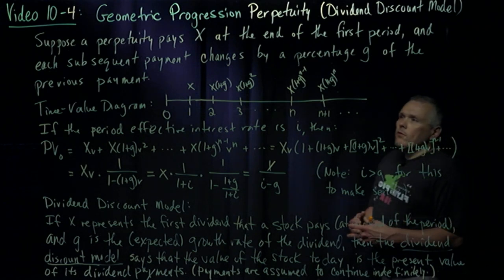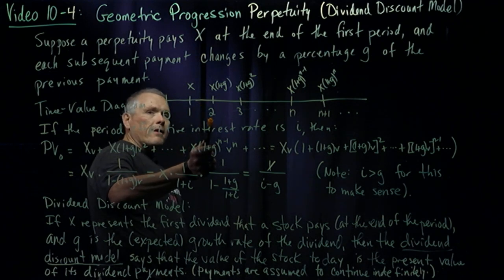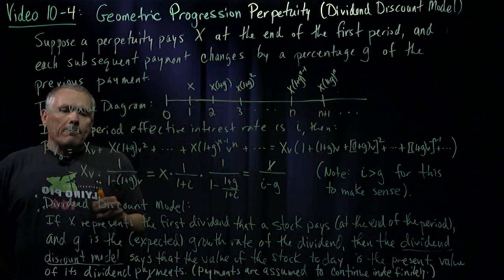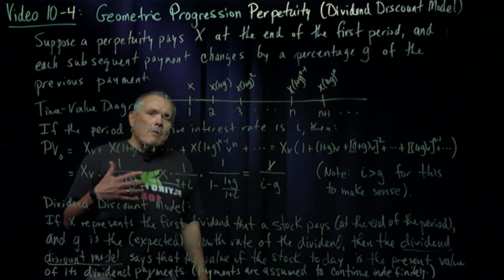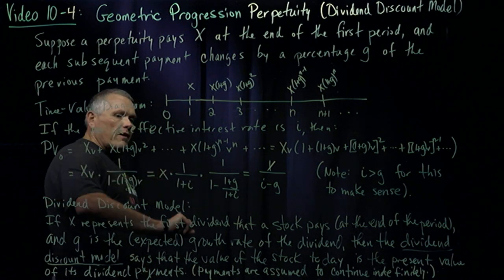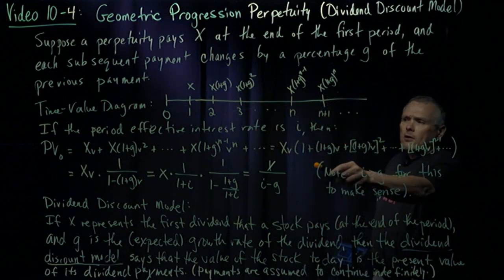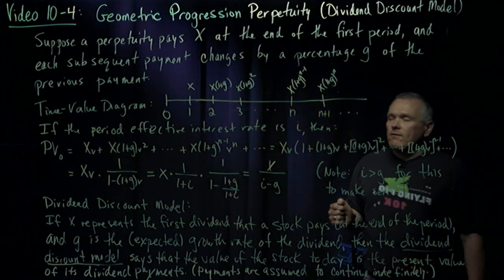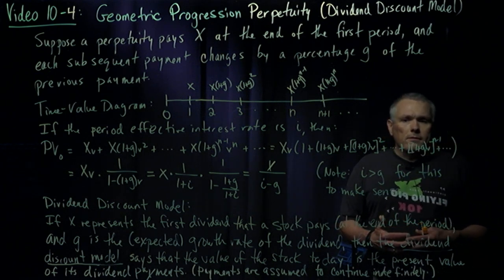10-4: Geometric Progression Perpetuity Intro